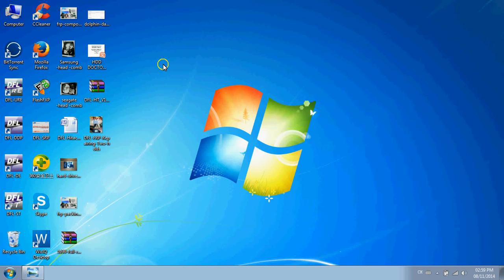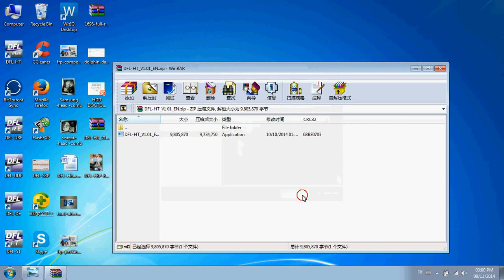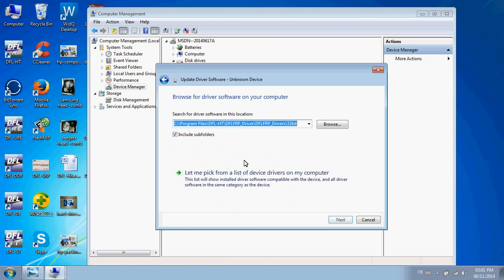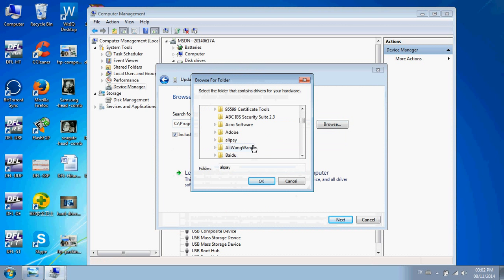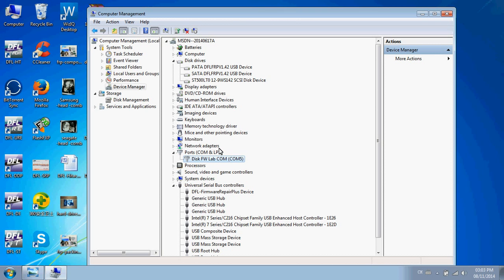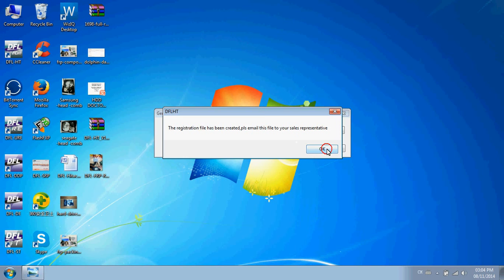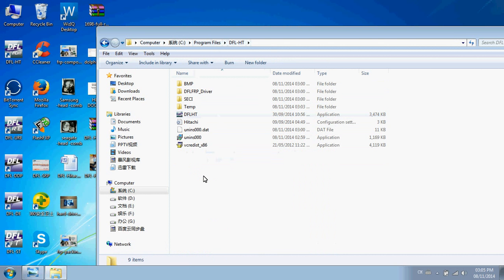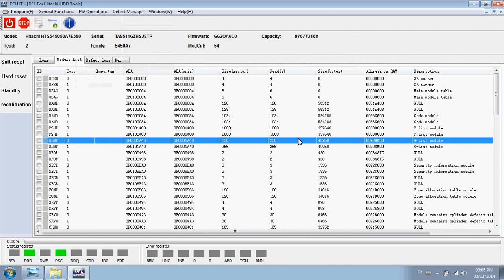Hitachi HDD Firmware Repair Tool DFL-FRP Installation Guide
DFL-FRP=DFL-Firmware Repair Plus

This is one very professional USB firmware repair hardware Tool and it is designed to be compatible with any of current software program of DFL-WDII, DFL-STII and the other coming DFL series firmware repair tools such as DFL-Samsung, DFL-Hitachi, DFL-Toshiba, DFL-Fujitsu, etc. This is the newly created USB hardware design for all DFL firmware repair tools. HDD Repair Tools